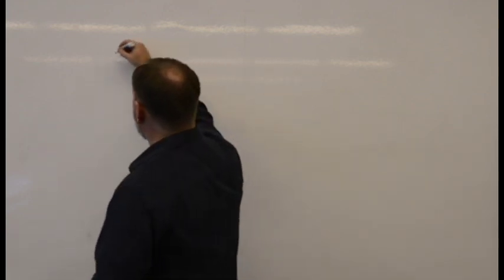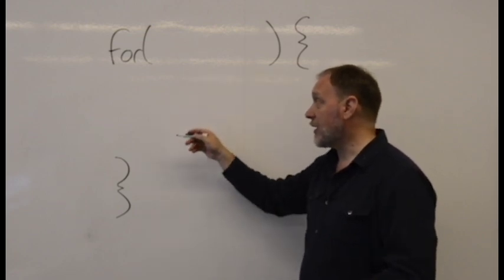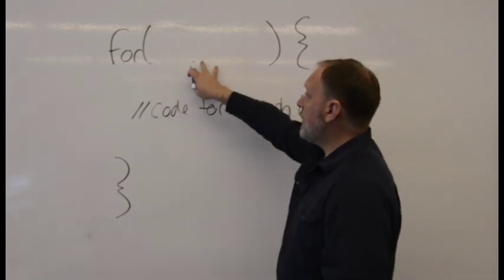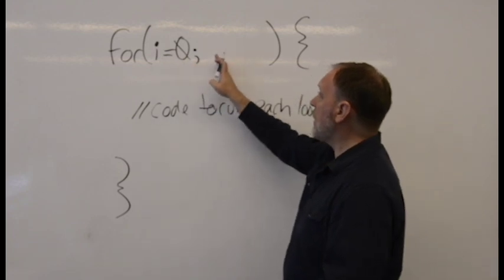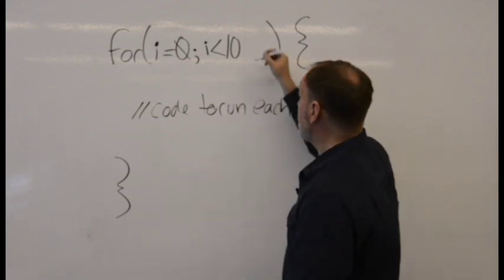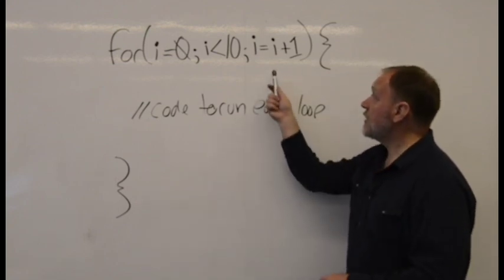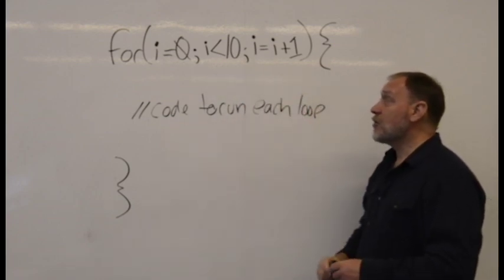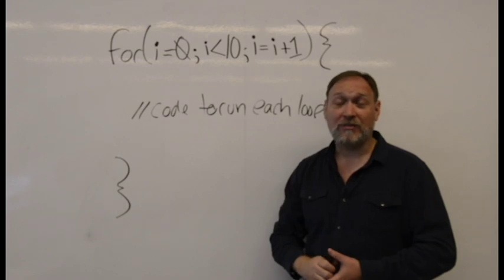http mooc loops